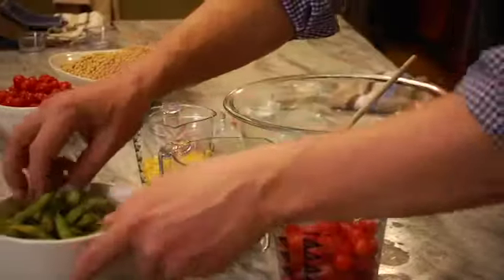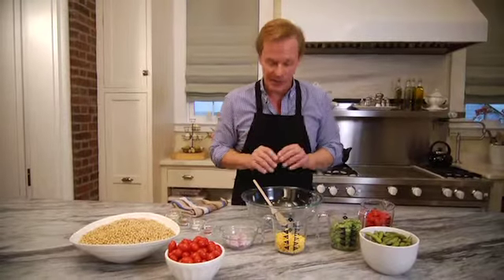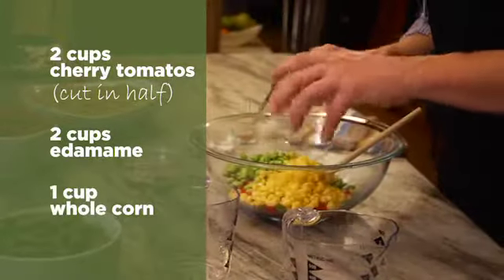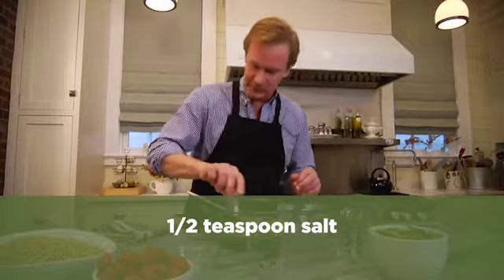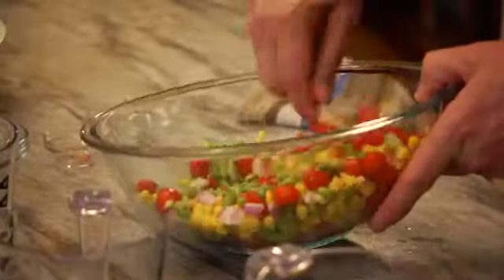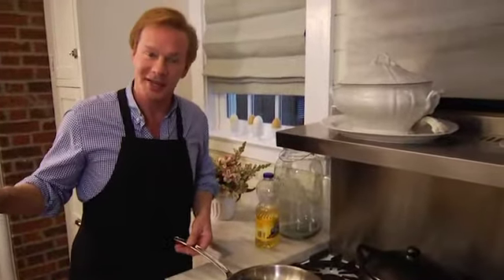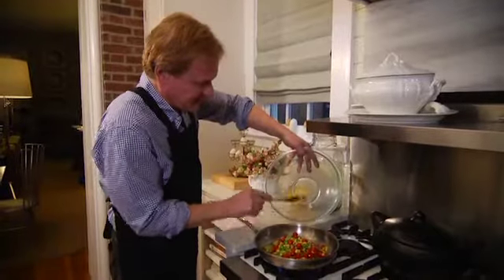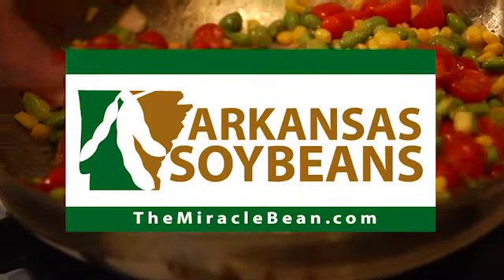Soybean Succotash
Try this delicious and healthy recipe using vegetable soybeans a.k.a. edamame.